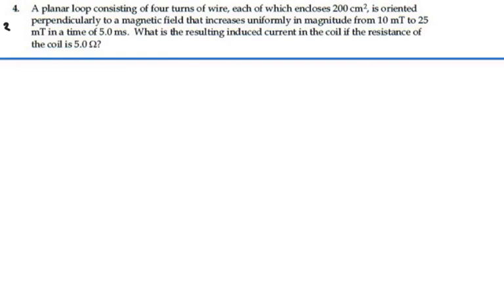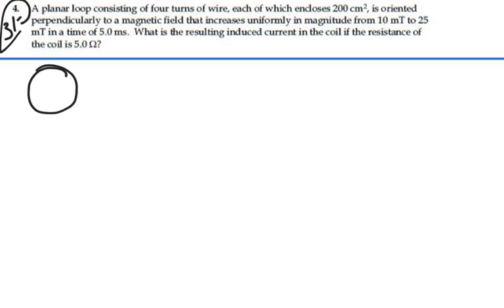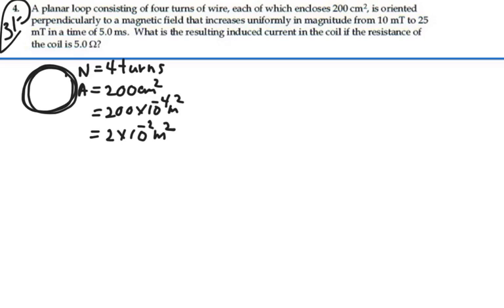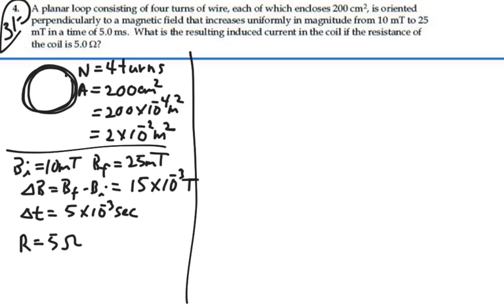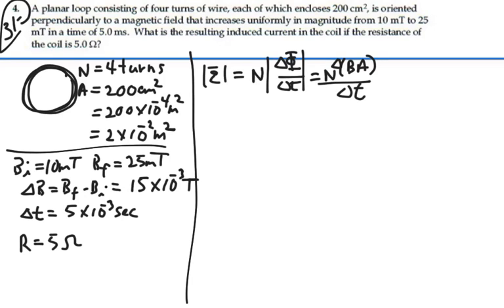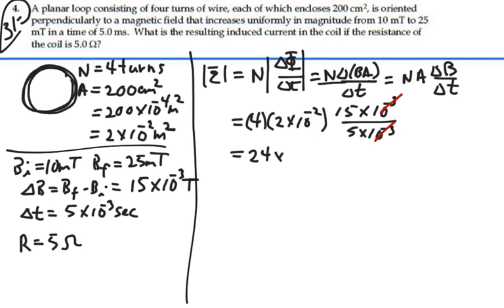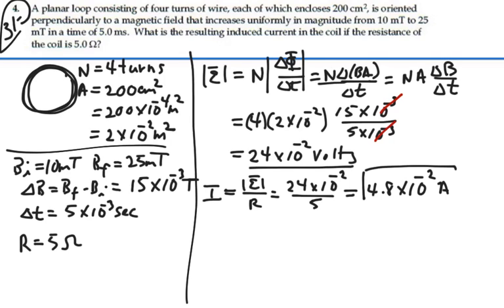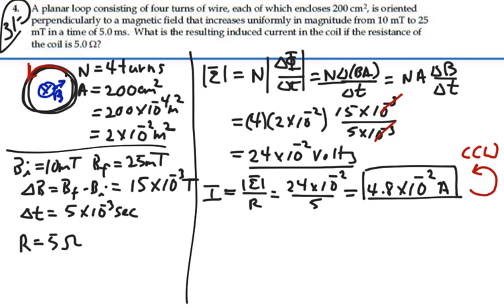Prob 31-04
Faraday's Law